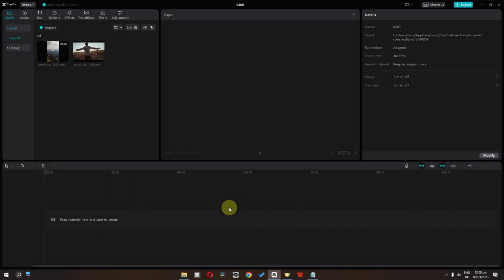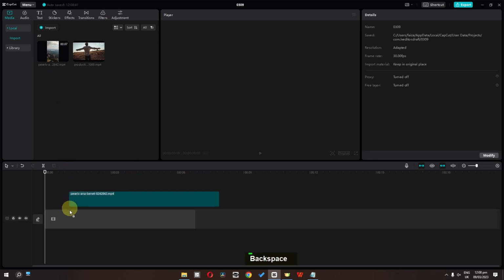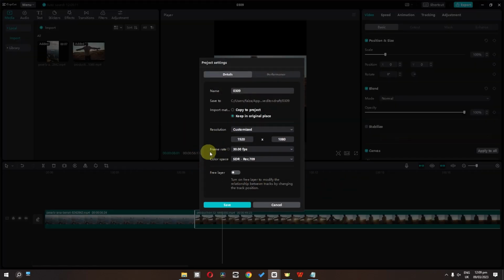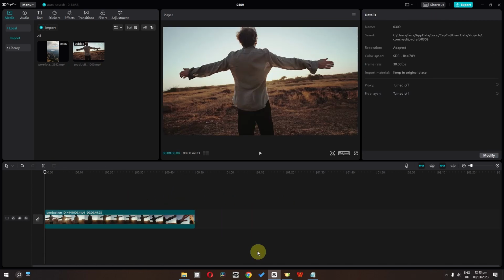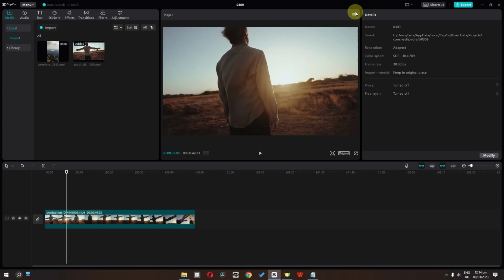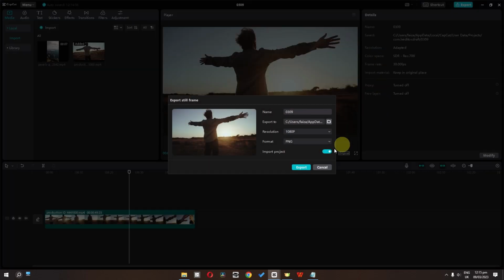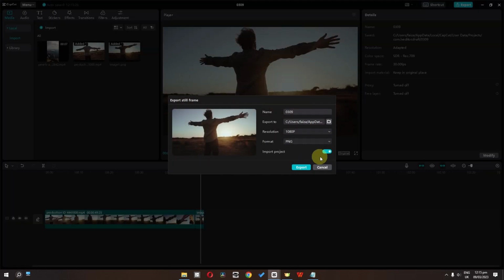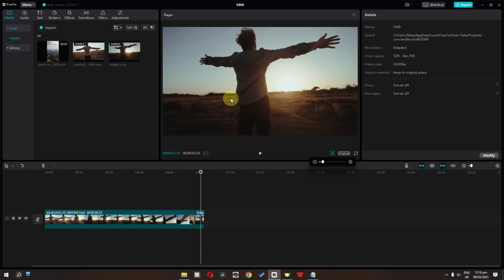Import & Preview Media Lecture No.5